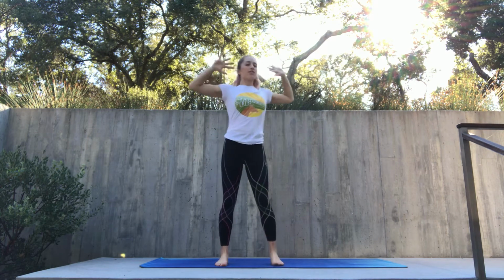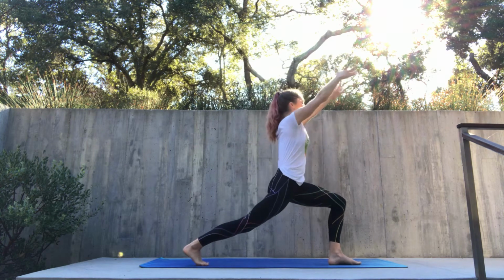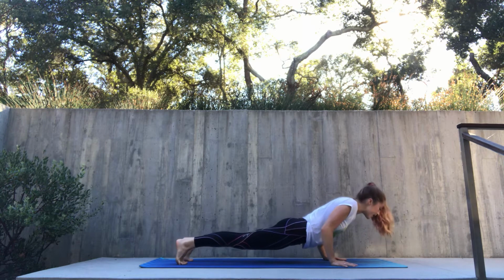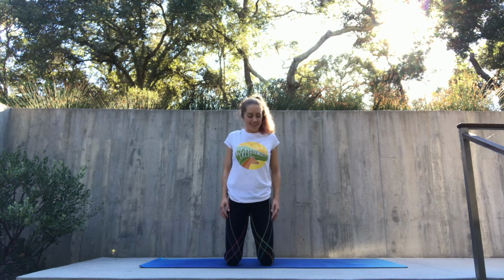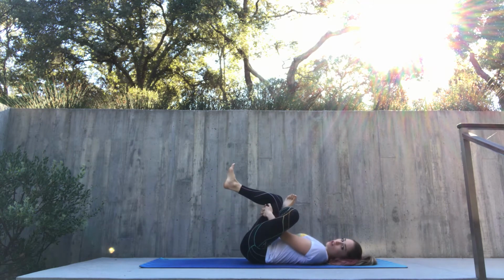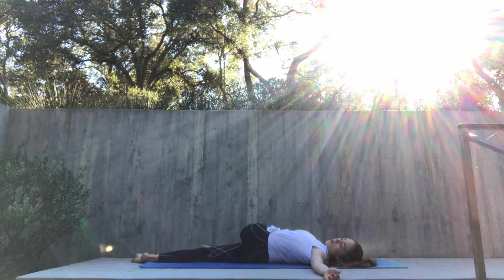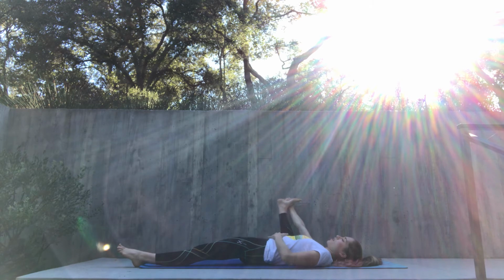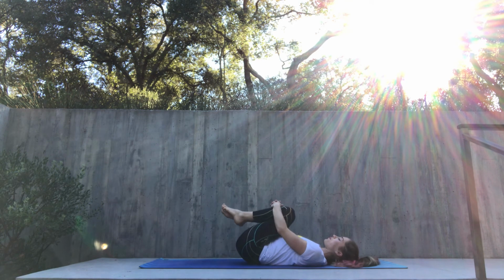Cool Down [post- workout] for Riders, Vaulters and Athletes of all Disciplines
Make sure to save this video and repeat after any of our workouts! It is also a great routine to do after you ride, vault or finish exercise of any form. Many of us skip this stage- however a proper cool down not only may reduce the frequency or likelihood of injury, pain and inflammation... it may also amplify the benefits from all that you did in your workout or ride: talk about training SMARTER!